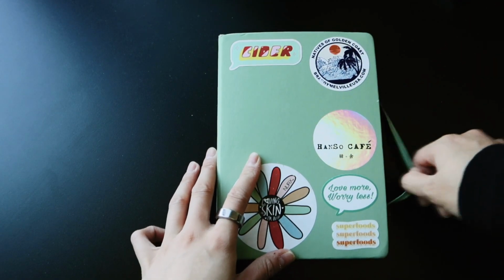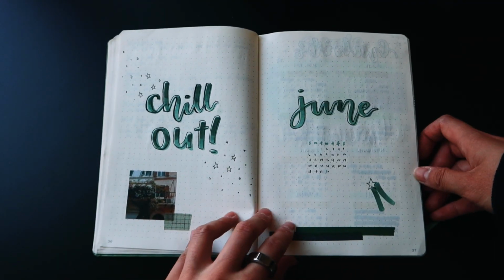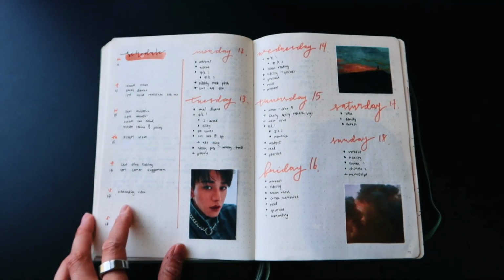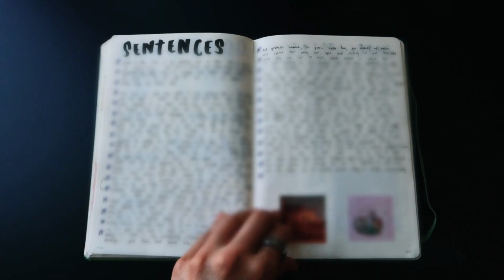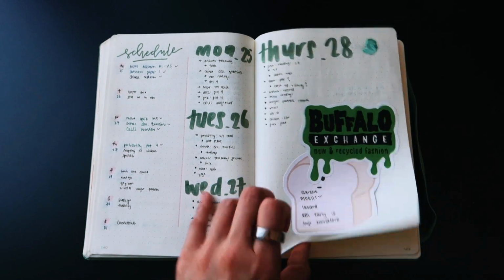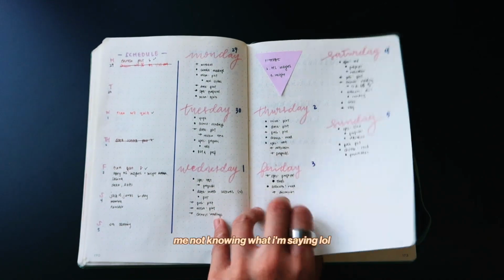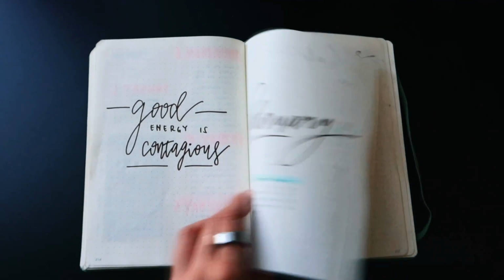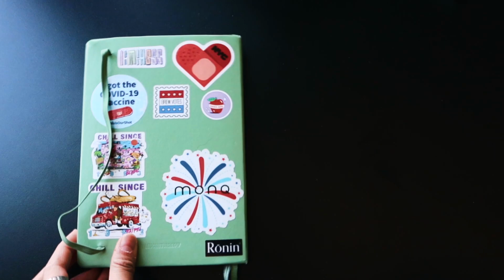my 2021-2022 bullet journal FLIP THROUGH | minimalist & simple | leuchtturm1917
hi friends i’m back with a bullet journal-related video. it’s been a while since i touched my bujo and i want to get back into it this school year, so i decided to film a flip-through of my very mid effort last year. hopefully this can be a good starting point for those interested in starting one. honestly bullet journaling changed my life so i highly recommend trying it out!!